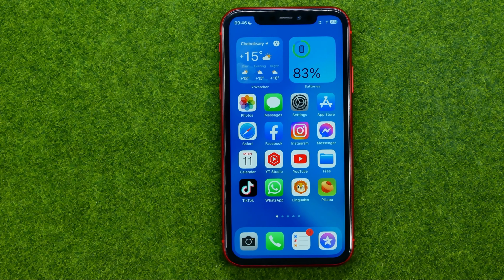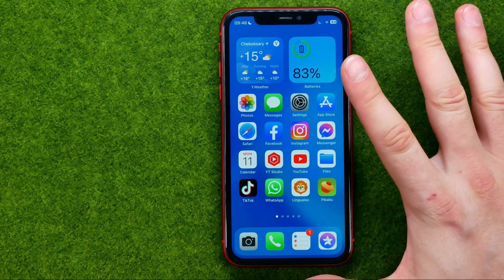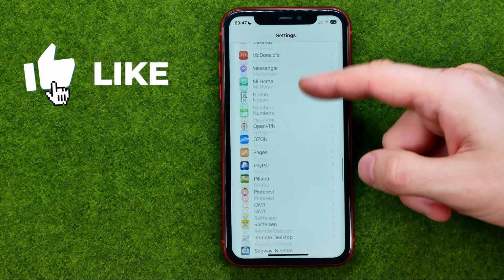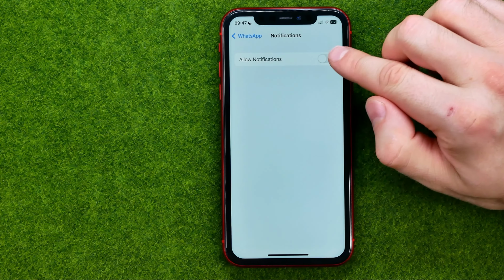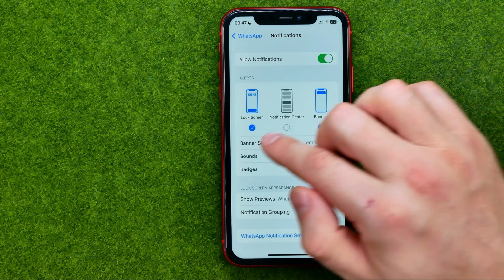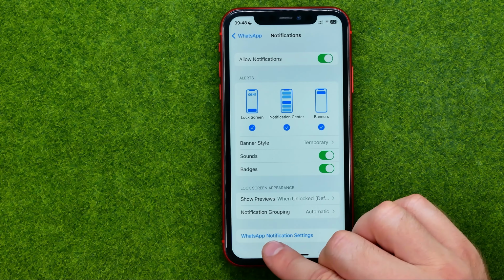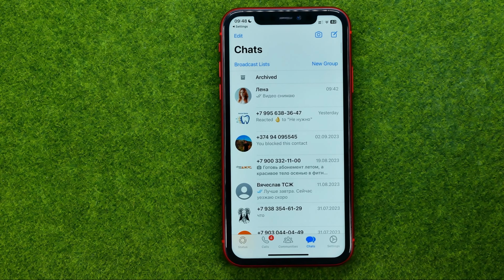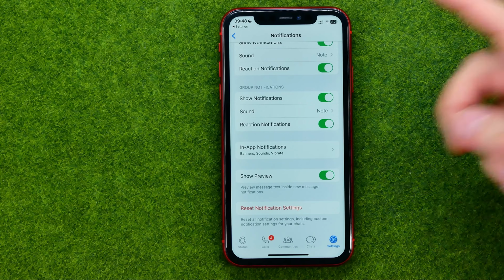How to Hide Whatsapp Notification - Full Guide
If you are looking for a video about how to hide whatsapp notification, here it is!
In this video I will show you how to hide whatsapp notification on lock screen. Be sure to watch the video to the very end.
You will learn how to hide whatsapp content on home screen. That's easy and simple to do from your phone.